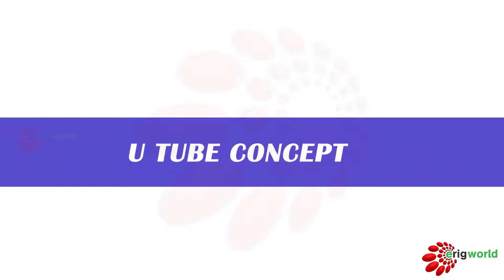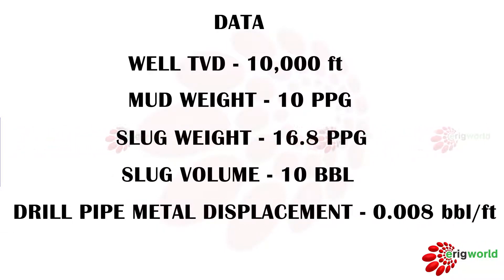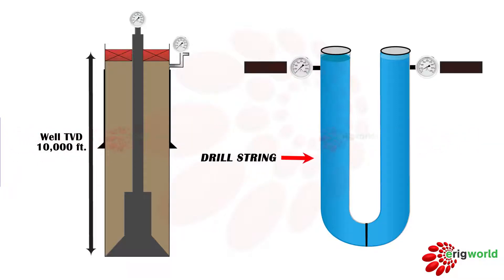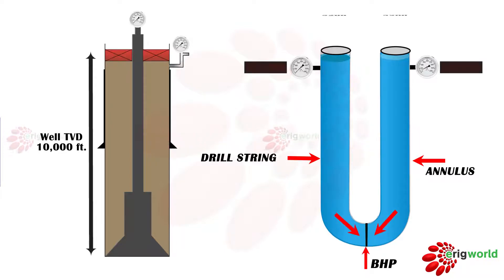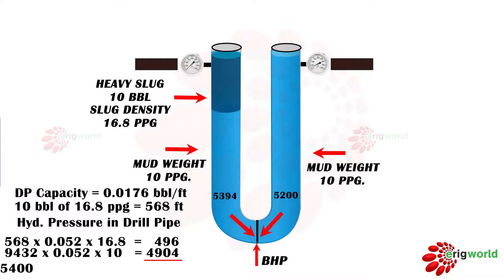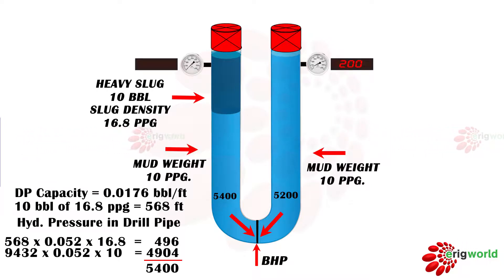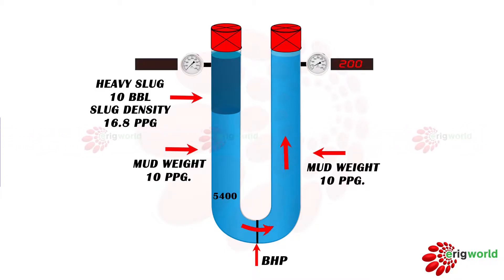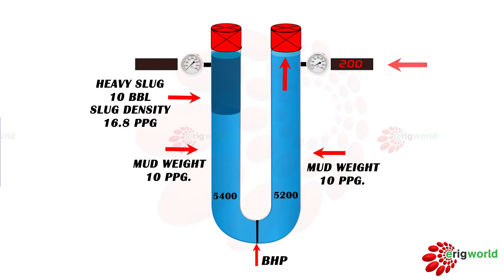What will happen to U-tube? If a heavy slug is pumped into the drill string and the well is shut ?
What will happen to U-tube?  If a heavy slug of 10 bbl is pumped into the drill string with below-given data and the well is shut by closing BOP and FOSV in the drill string.
Well TVD: 10000 ft.
Mud weight: 10 ppg.
To pull out, dry driller pumps heavy slug. This video will explain what will happen to pit levels and BHP if the slug id pumped into the drill pipe. This video will also explain about what will happen to BHP if a light pill is pumped in the drill string and the well is close.
Slug density: 16.8 ppg.
Slug volume: 10 bbl.
Drill pipe Metal Disp: 0.008 bbl/ft
Drill pipe Capacity: 0.0176 bbl/ft.
A.   A back pressure of 200 psi will visible on the drill string gauge.
B.   A back pressure of 150 psi will be visible on the annulus gauge.
C.   A back pressure of 200 psi will be visible on the annulus gauge.
D.   A back pressure of 150 psi will visible on the drill string gauge.
E.   The Well is under balance due to a heavy slug in the drill string.

Well control, IWCF, IADC, Drilling, U-Tube effect